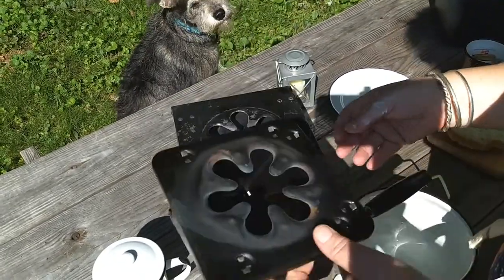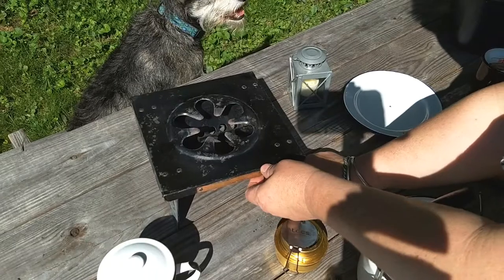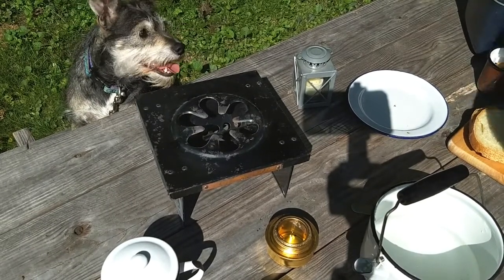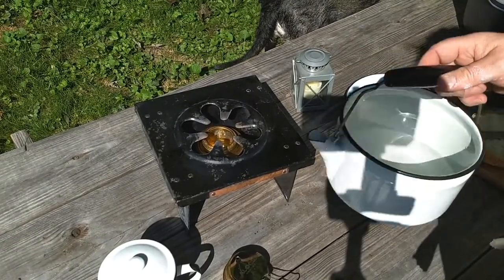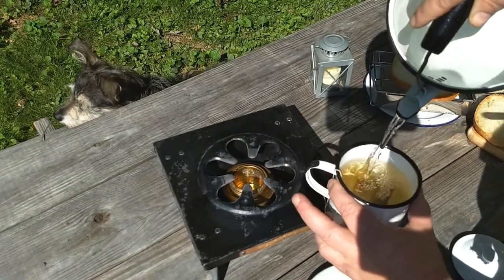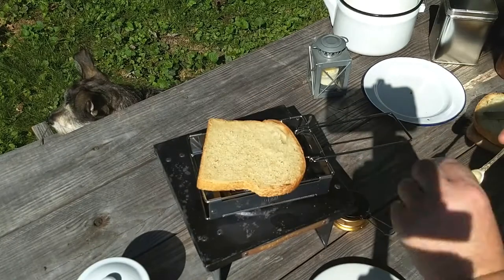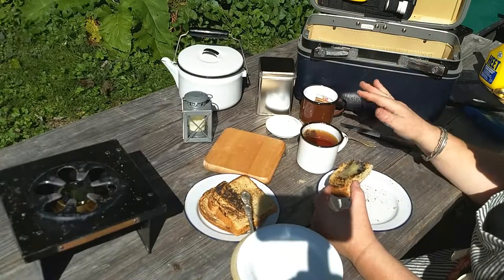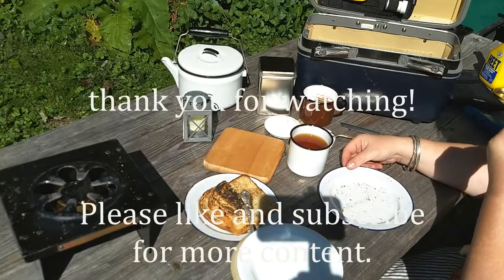Tailgating with elegance! Tea and Toast Picnic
After a long summer with no road tripping, I broke out my picnic kit anyway.  The new old sterno stove works well with my alcohol stove.    My GSI Toaster also works great with some homemade bread and some storebought Brie.

I will cover the contents of the Picnic Kit in another video, the Stove I covered in this one

GSI Folding Toaster

Visit FoolishKitchen.com for more content like this.